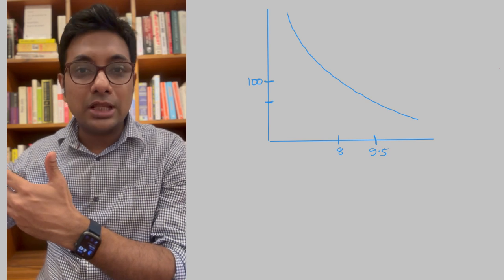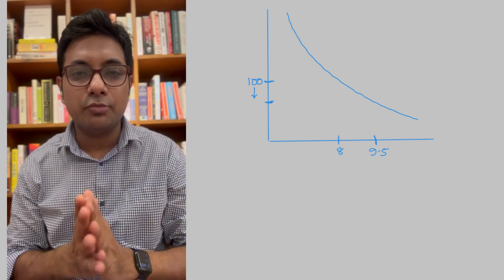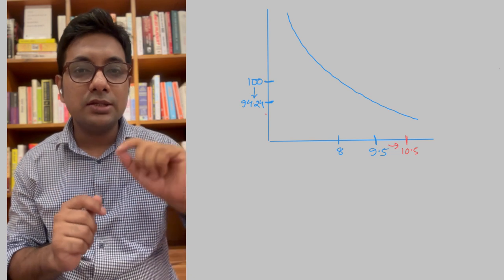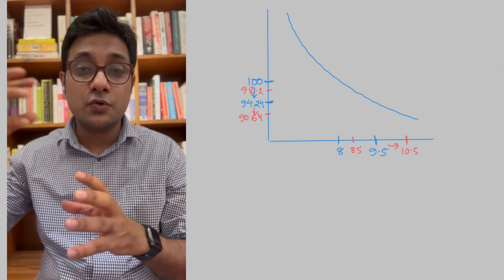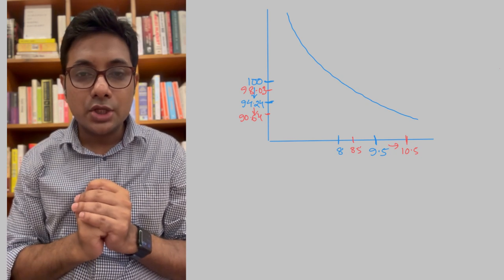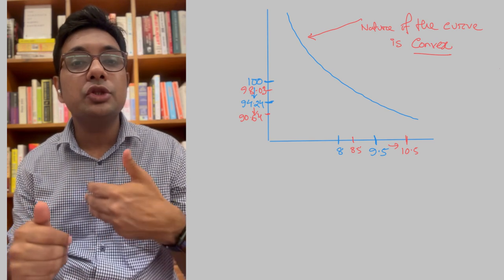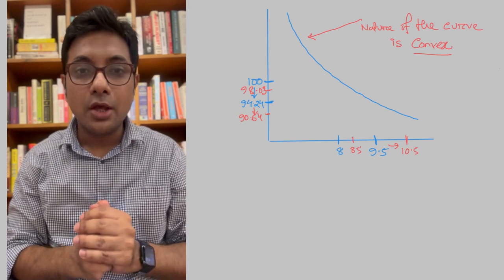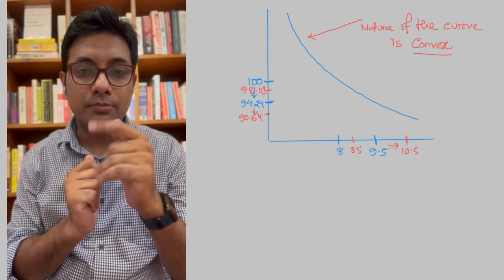Risks of Investing in Bond (বন্ড এ বিনিয়োগের ঝুঁকি সমূহ)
The relationship between the interest rate and the price of a bond is inverse. This means when interest rate goes up, price of a bond goes down. The lower coupon bond has greater price sensitivity due to changes in yield compared to otherwise similar higher coupon bond. Also, longer maturity bonds usually have greater price sensitivity compared to shorter maturity bonds other things remaining same.